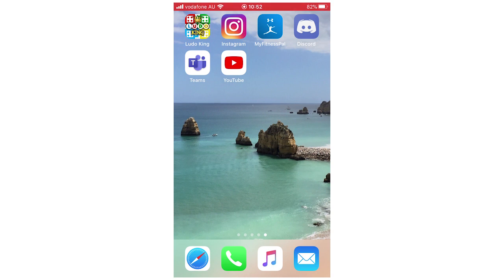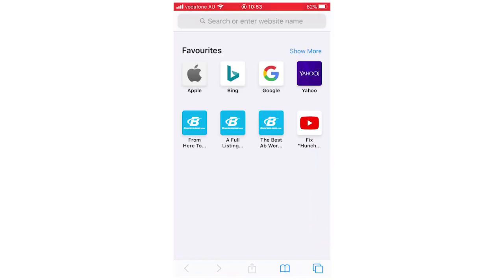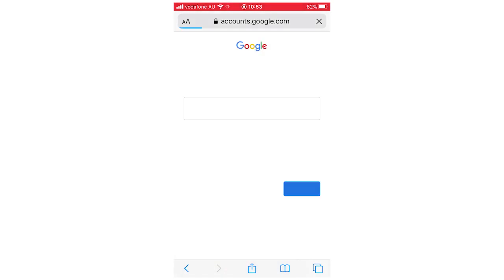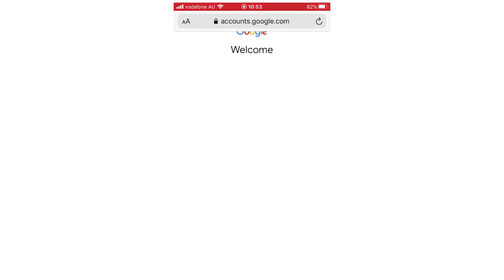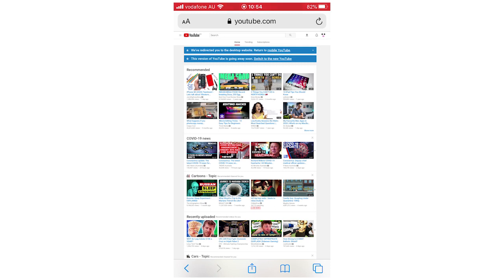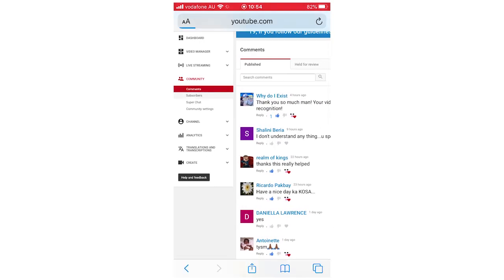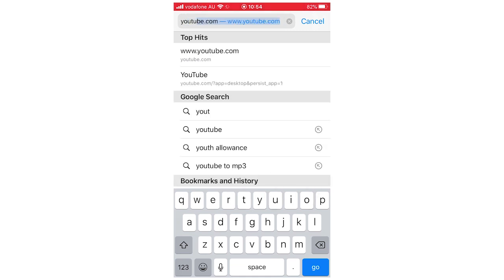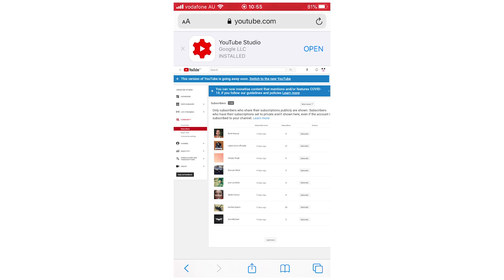How to See Your YouTube Subscribers 2020 (Check Who Subscribed on Phone and Computer)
Step by step instructions of how to see your subscribers on youtube and check the channel names of people who subscribed on your phone for Android and iOS operating systems with the YouTube app new update in 2020. You can do this on Samsung Mobile, Apple iPhone, Nokia Mobiles, LG Phones, Huawei Mobile's, ZTE Phone's, Google Devices, Sony Device's & the TCL Device + PC Computer. This tutorial guide commentary voice over is done by a native English language speaker.